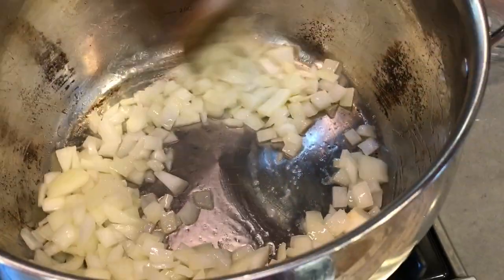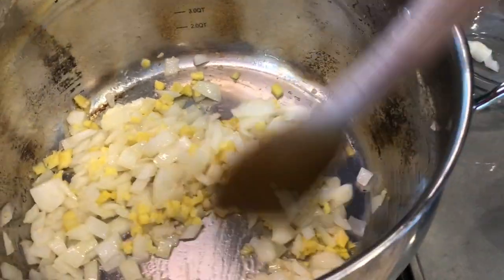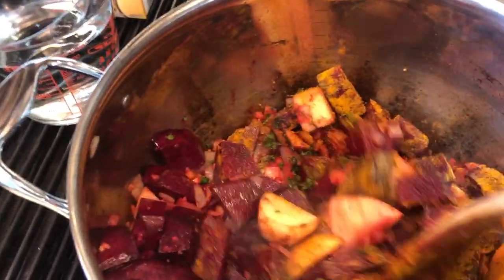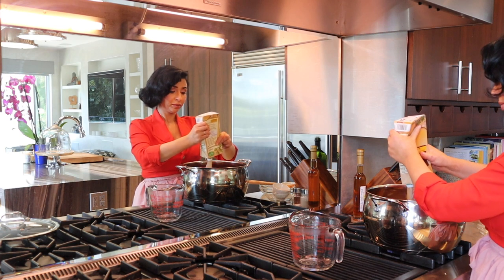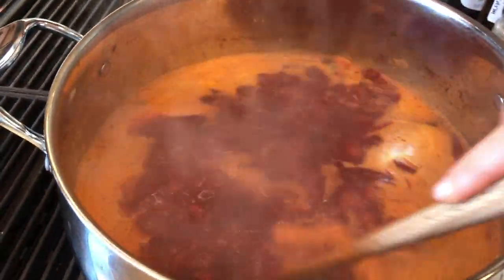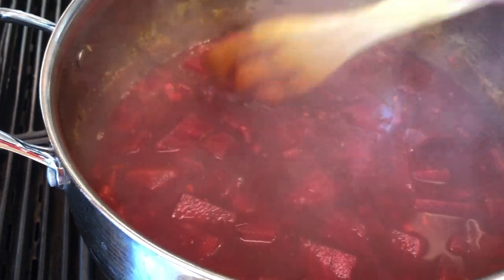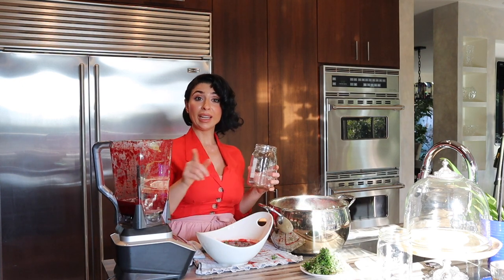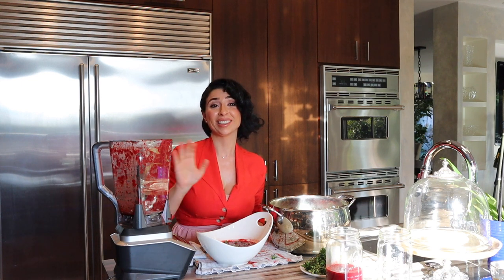Immune Boosting Beet and Ginger Soup | Chef Tara Radcliffe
Hi Guys!

I hope you are all staying safe and healthy! I wanted to share my Beet and Ginger Soup recipe with you all to help you stay healthy during this time... Hope you enjoy!

Xo,
Tara